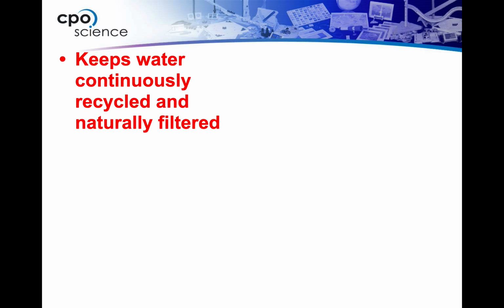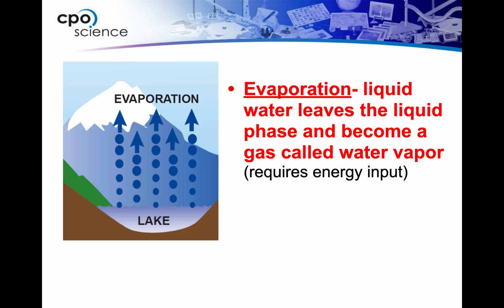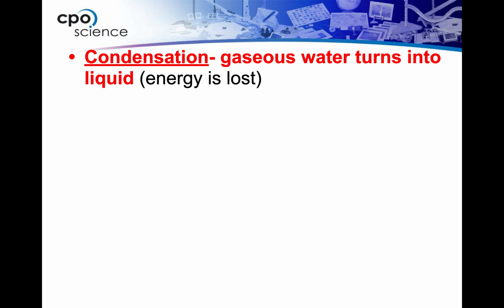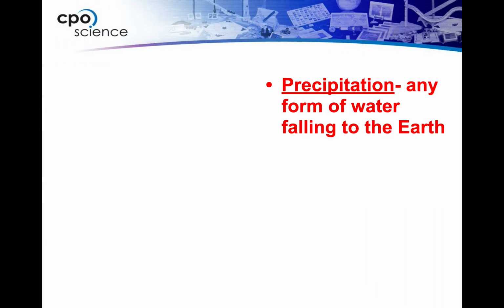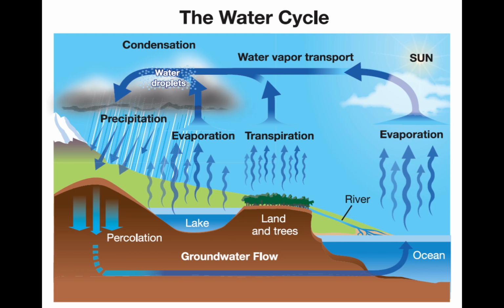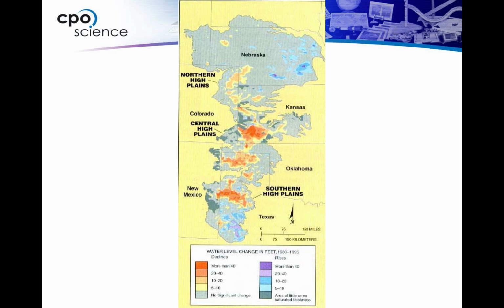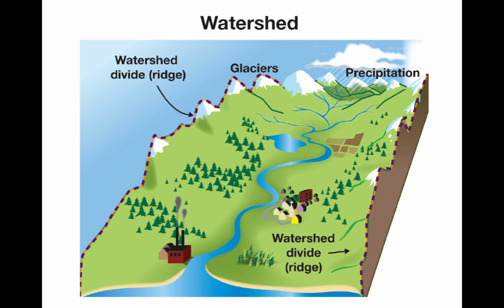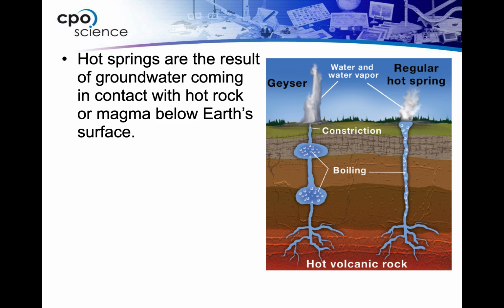4.2 Notes (The Water Cycle)